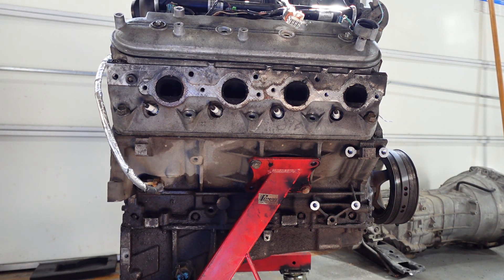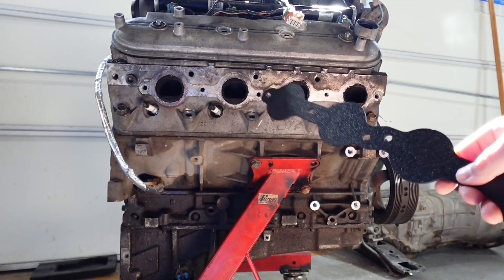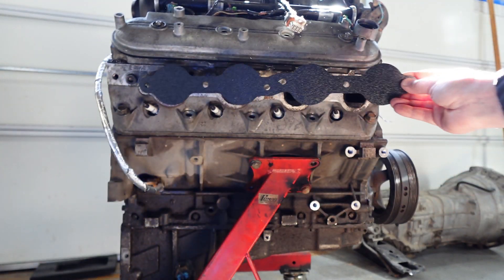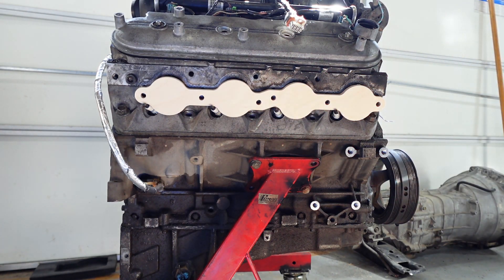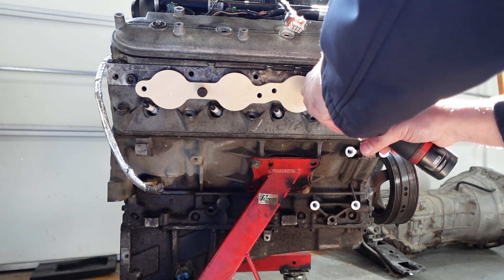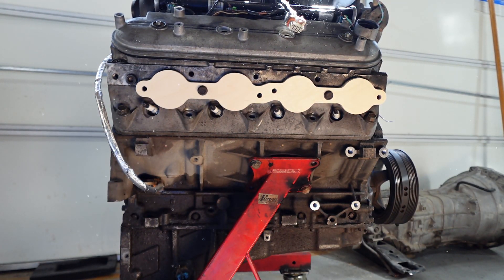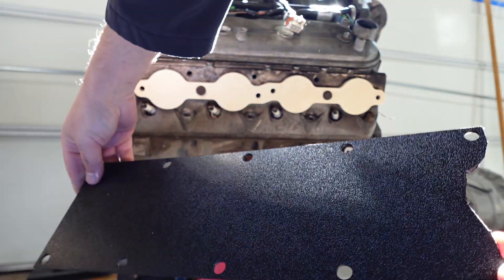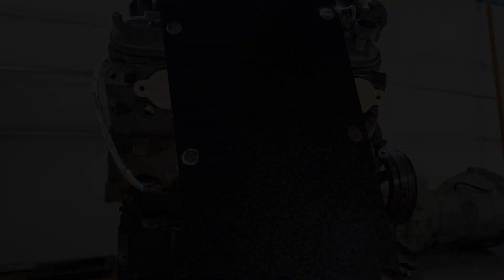Wood Header flanges get yoself some wooden headers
honestly no reason for this other than i am digging out the engine to start doing the cam springs and more fun for the Fairmont.

but send cut send is cool AF
kthnkx

please mail to:
Matt Happel
175 N Chestnut St

Mostly centered around honda parts